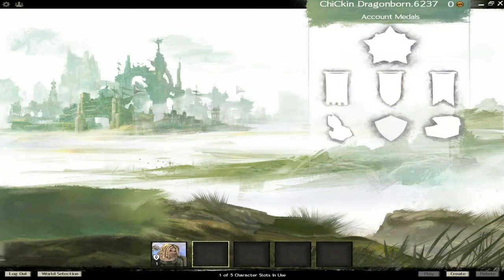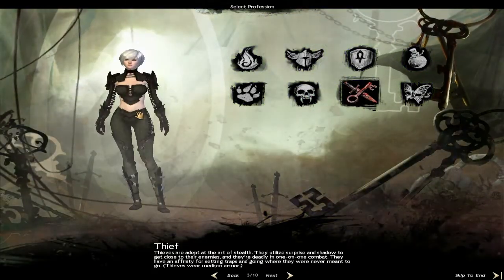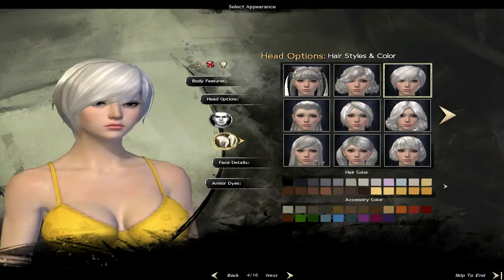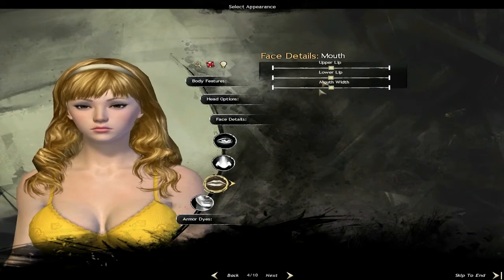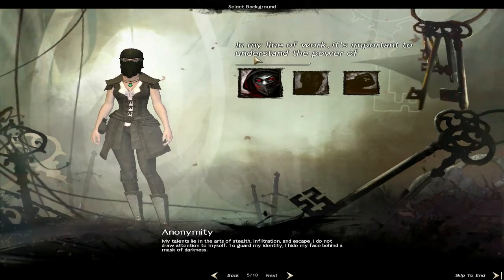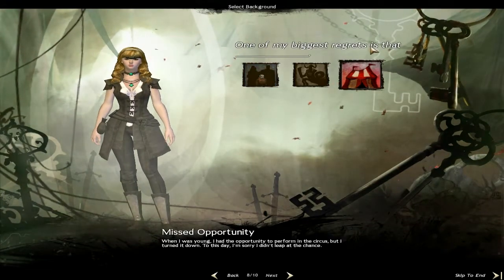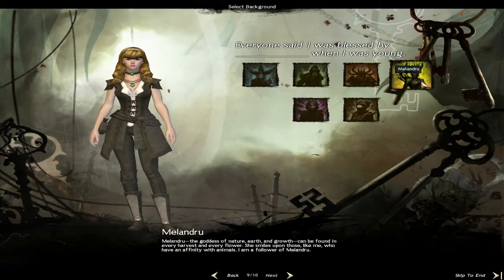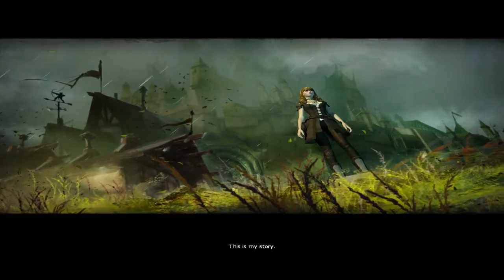Guild Wars 2 - Character Creation [Human]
Hey , today was the headstart for the preorder so i decided to make a character creation.Enjoy!

Guild Wars 2 is a massively multiplayer online role-playing game by ArenaNet. Set in the fantasy world of Tyria, the game follows the re-emergence of Destiny's Edge, a disbanded guild dedicated to fighting the Elder Dragons, a Lovecraftian species that has seized control of Tyria in the time since the original Guild Wars.